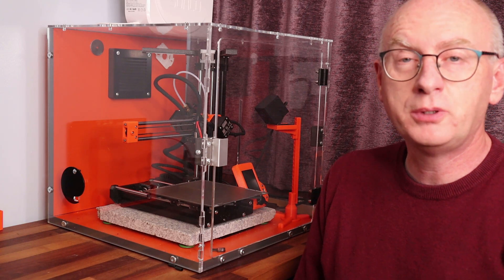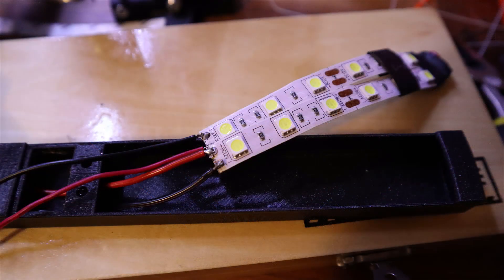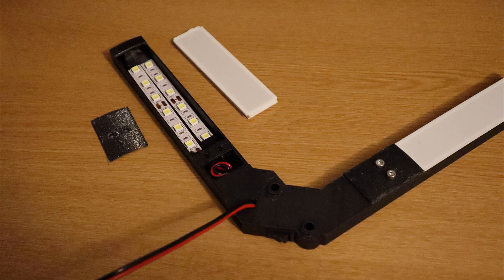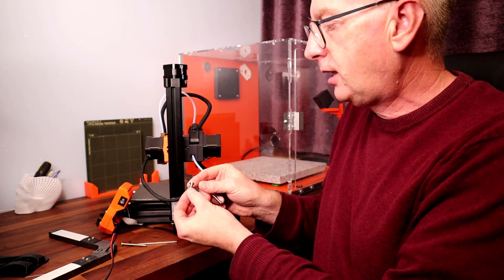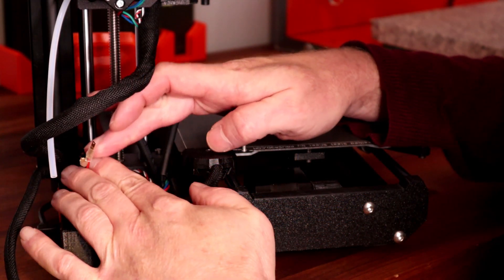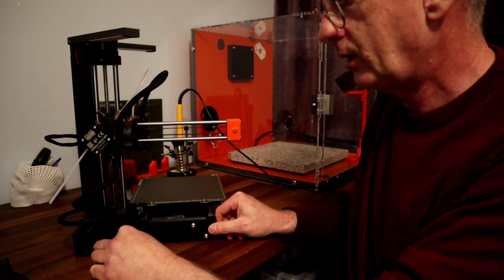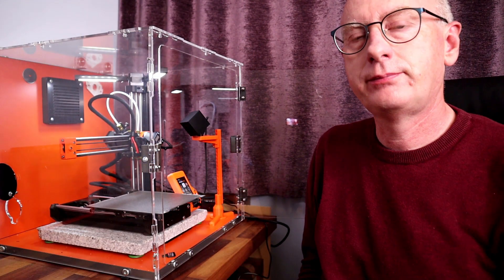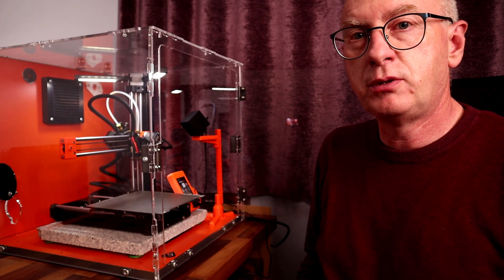Prusa Mini LED Lighting - Tukkari Enclosure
Add LED Lights to Prusa Mini 3D printer, demonstrated in a Tukkari TLX enclosure. Simple DIY project adding 12 volt led strips. The printer including light strips fit withing the door of the TLX enclosure.

[Enclosures also available for Prusa Mk3s and Ender3]

If using the extension block for the Bondtech extruder, use x2 50mm x 5mm bolts. If using stock extruder, i believe x2 30mm x 5mm bolts are sufficient.

More Prusa videos are available to watch on my channel, including the Tukkari TLX enclosure review:

Note: There is a little soldering involved. If you doubt your skills, then obtain help from a person with suitable skills. However, this is actually an easy project, and only involves 12v power.